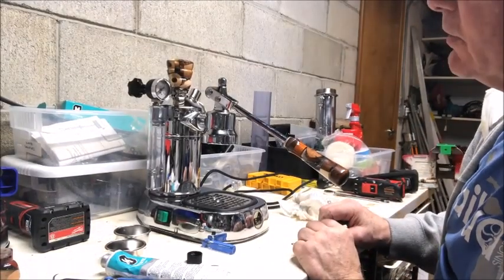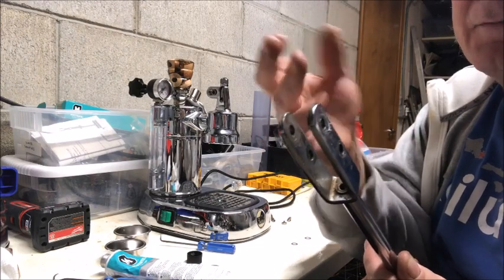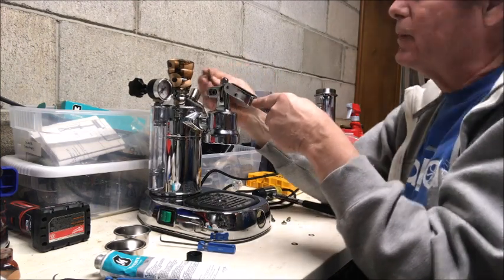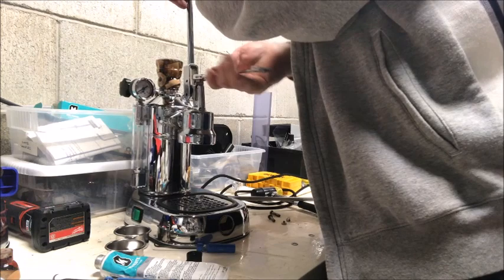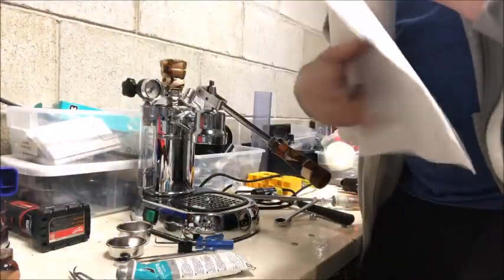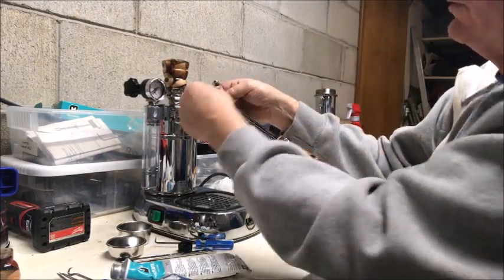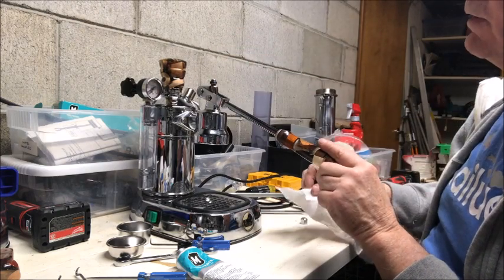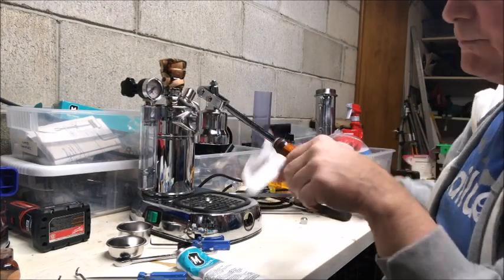La Pavoni lever play adjustment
How to adjust the side-to-side lever play on La Pavoni lever machines

These are the washers I used in the video.
M6x12mmx0.5 mm Stainless Steel Round Flat Washer:

I have these on hand, but did not use in the video.
M6x18mmx1.5mm Stainless Steel Round Flat Washer:

Dow Corning Molykote 111:

SKF NK 6/10 TN needle roller bearing: